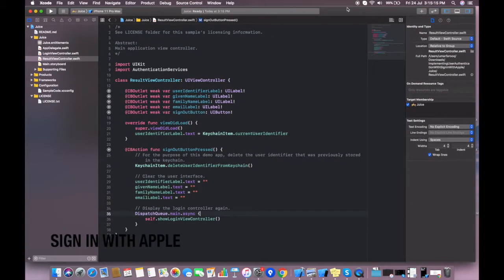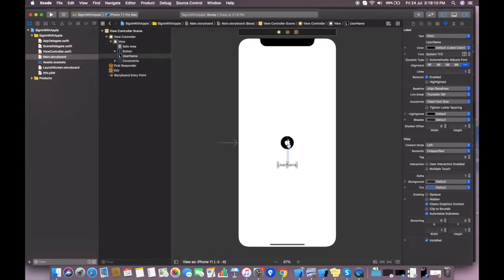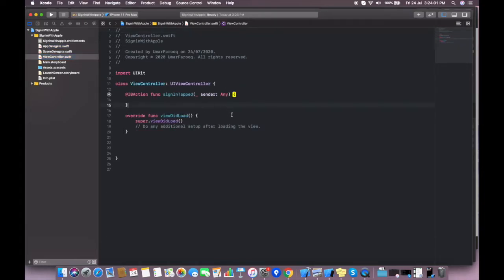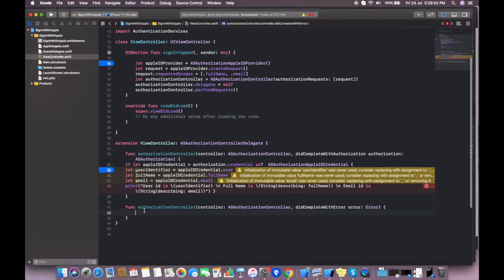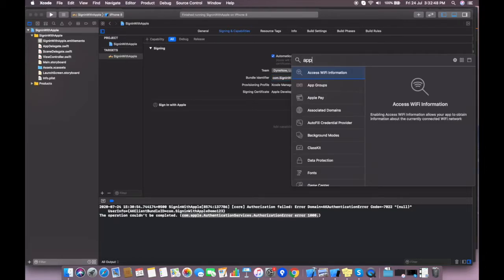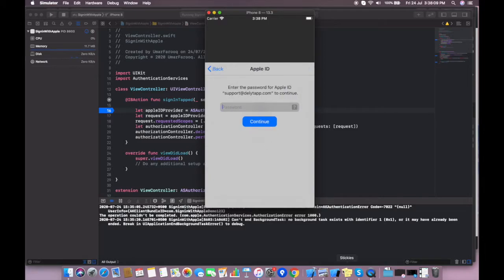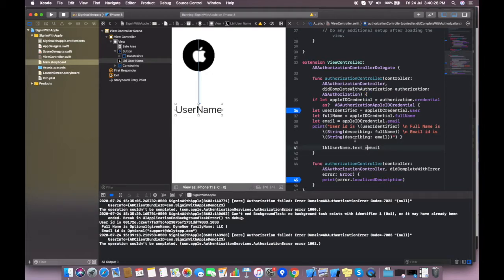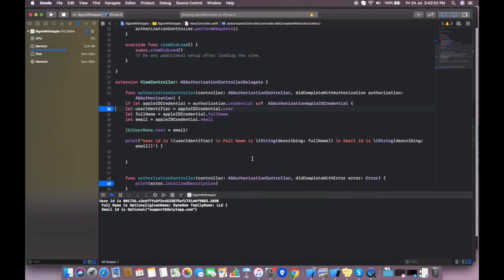Implement sign in with apple using swift | Xcode 12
Implementing Sign In with Apple easily in your app, now a days apple reject app for not implementing login with apple functionality sign in with apple uses the AuthenticationServices framework.

Tutorial includes below workings:

Adding Sign In With Apple Capability
import AuthenticationServices
Request Authorization with Apple ID
Handling Error logs
Handle User Credentials
Handling Changes in Apple ID State

Add a Sign in with Apple Button